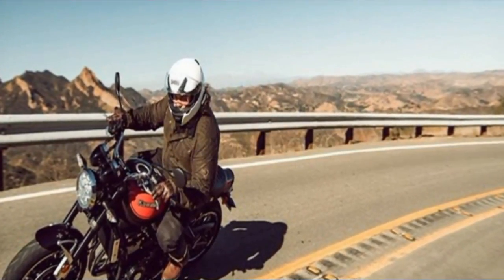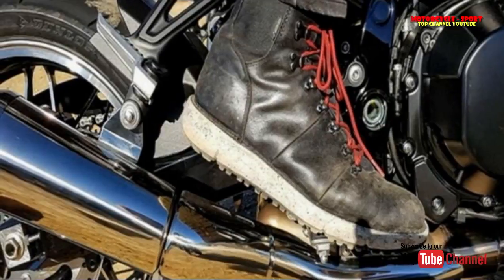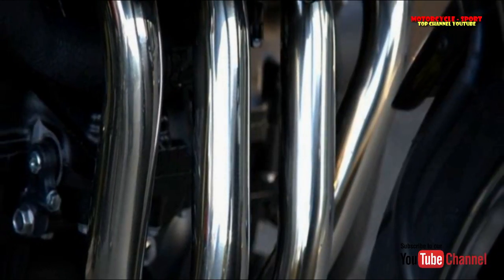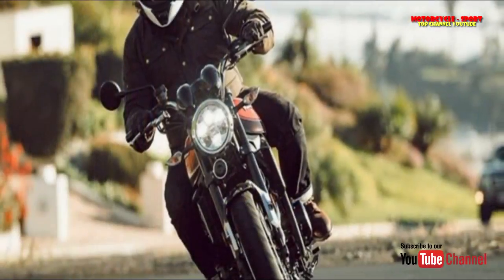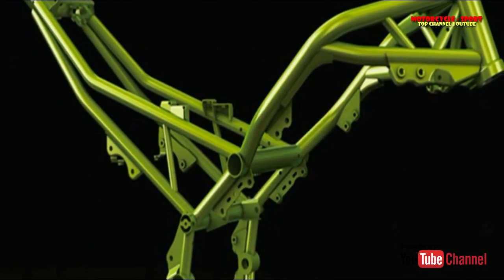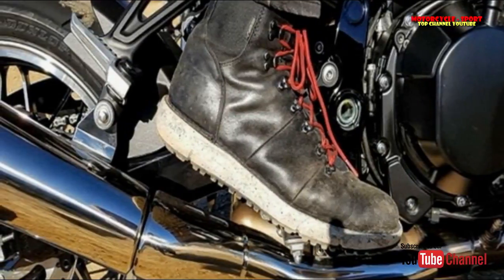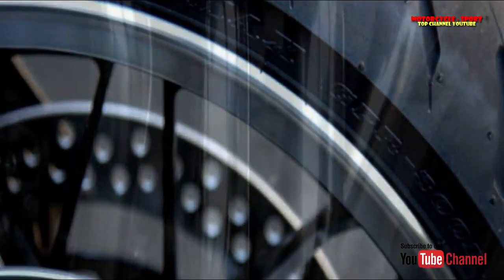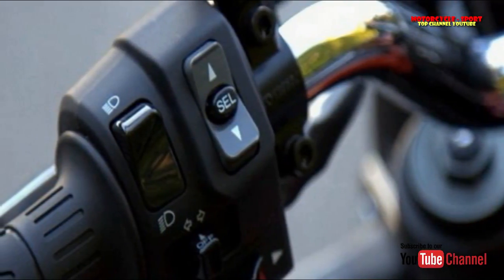2018 Kawasaki Z900RS First Ride Review | Motorcycle-sport!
2018 Kawasaki Z900RS First Ride Review | Motorcycle-sport! Motorcycle is a youtube channel which discusses both the motorbike motorcycle road rage,2018 Kawasaki Z900RS and also discuss what information the latest type of motor current, for more details, please refer to the following channels